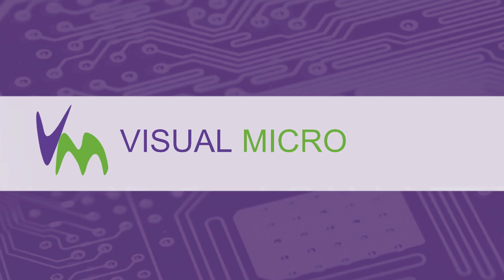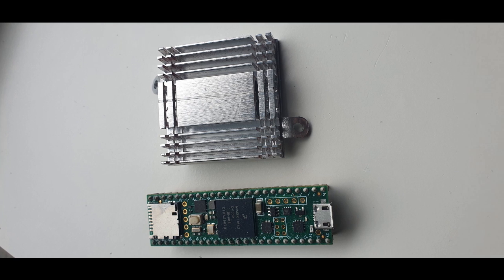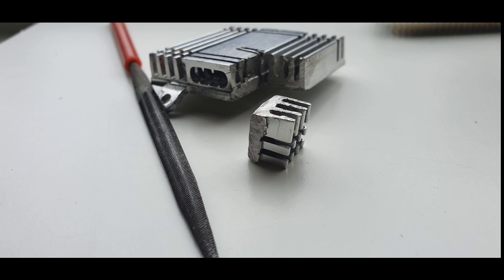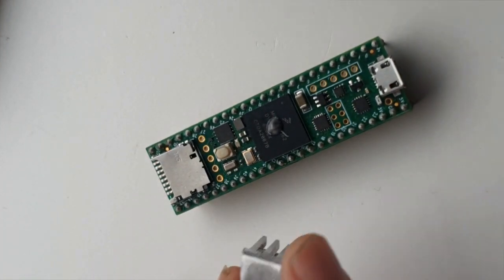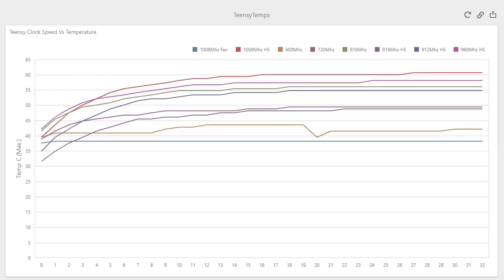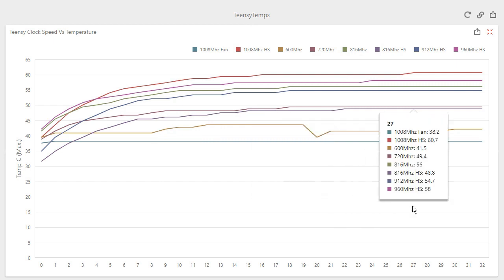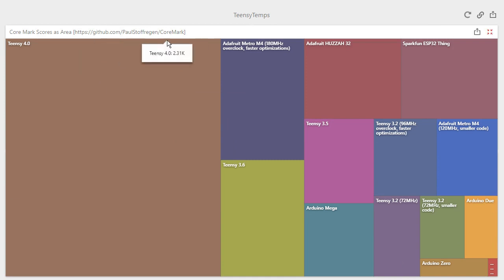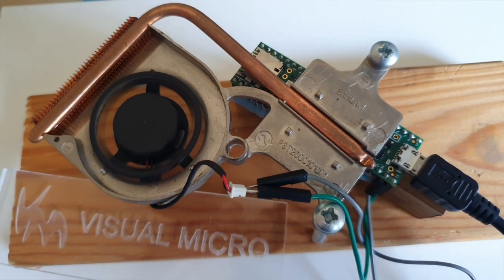Running a Teensy at 1Ghz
Do you want more power from your embedded Arduino project? Would 1GHz of bare metal programming power give your projects a new perspective? Check out the Teensy 4 boards from PJRC!

Here we show how the Teensy 4.1 can be configured to run at over 1GHz, giving a new lease of life to a slow running Arduino project.

Additional cooling is needed over 800Mhz to prevent thermal shutdown, and prolong the chips life. being hot for too long reduces their functional lifespan. There are also configurable thermal alarms, and code configurable clock speeds, so you can run as fast or slow as you need, depending on load, temperature, and power considerations!

With so much power available, and additional PSRAM chips, audio and graphics add ons available this board has all the power you need.

You can even run games console emulators on it!!